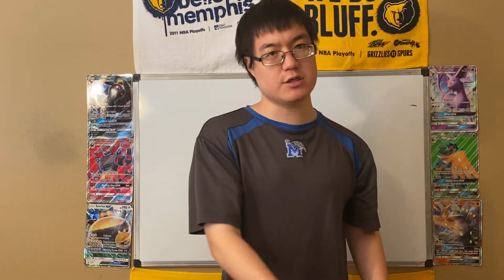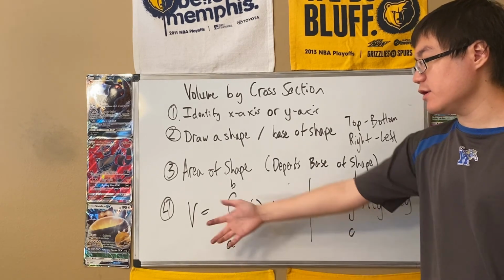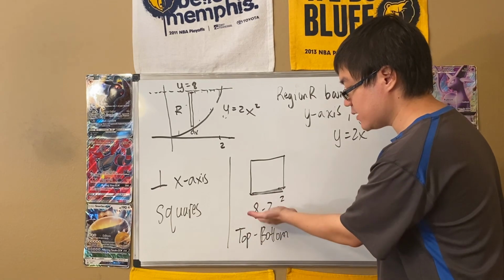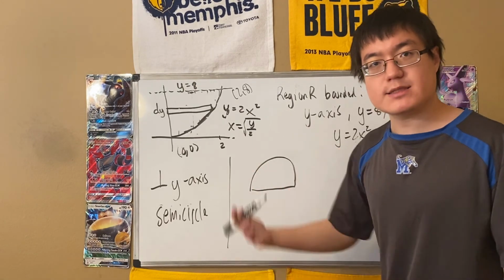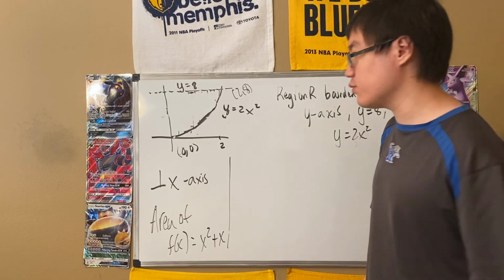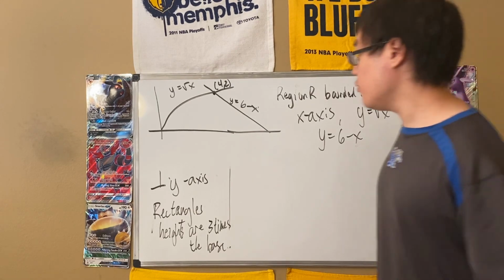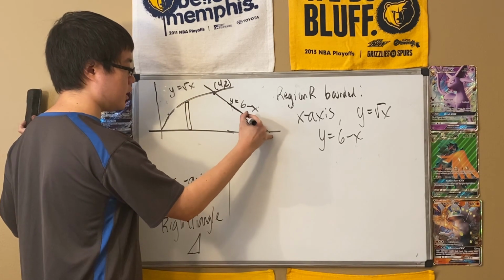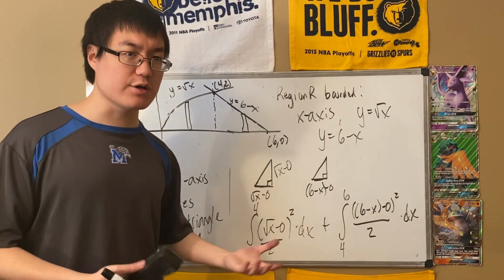Calculus Done Wrong: Volumes by Cross Section (Area and Volumes Unit)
Here is Memphis Communiversity's Calculus Done Wrong Lesson on Volumes by Cross Section (part of our Area and Volume unit).  In this video, we introduce the method on how to find volumes by cross sections.  We practice all the types of cross-sections of different shapes, including squares, rectangles, semicircles, and isosceles right triangles.  We do both questions with cross sections perpendicular to the x-axis and the y-axis (where we have to convert everything to y's.

Cross sections can be mastered with repetitive practice because the method is always the same.  So watch the following video in which Fine Whine practices several cross section example!